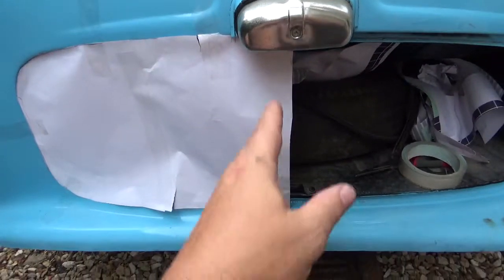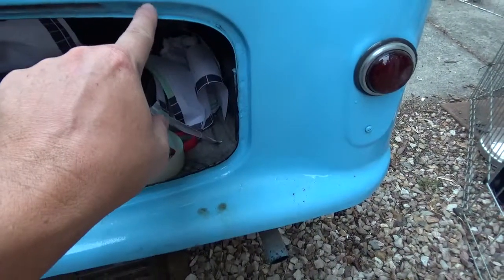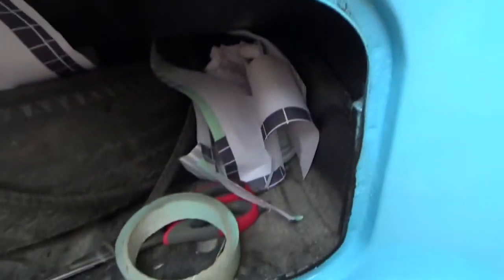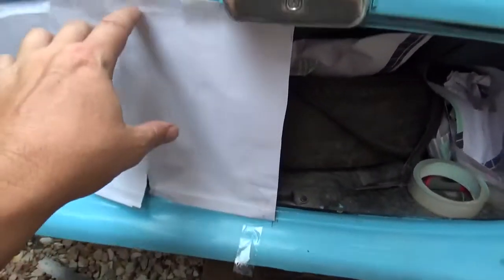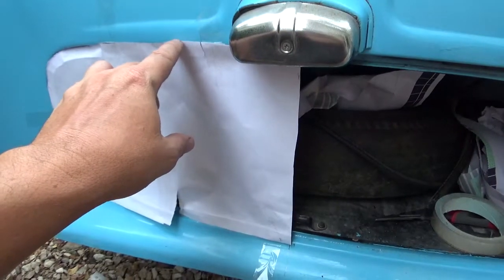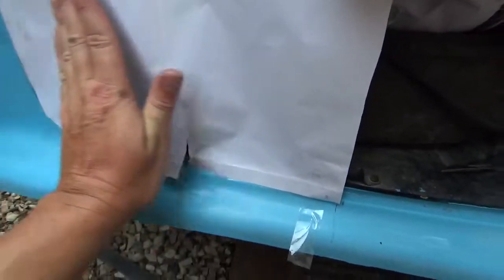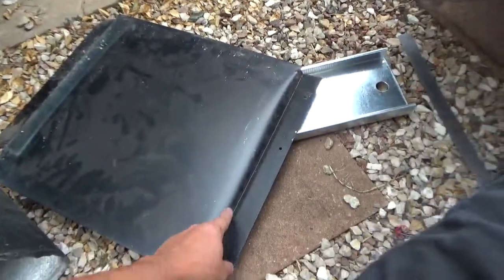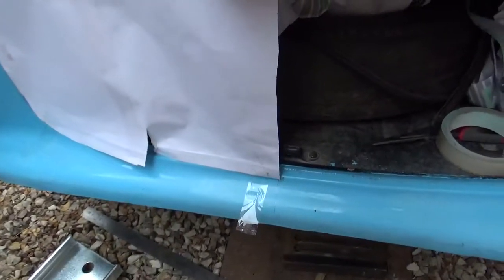Standard 8 spare fab part 6